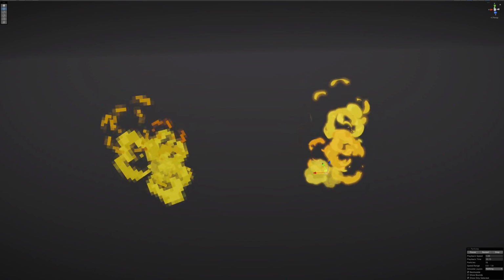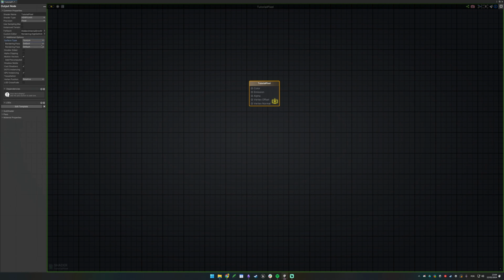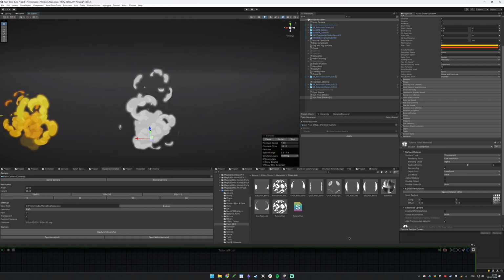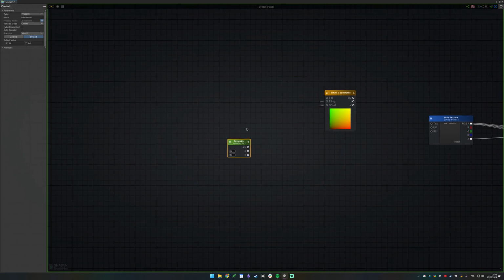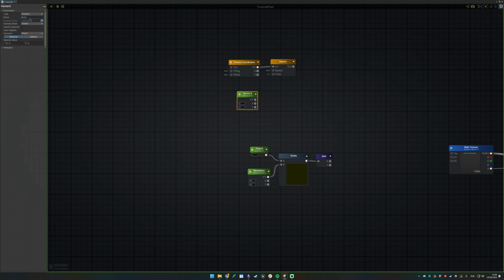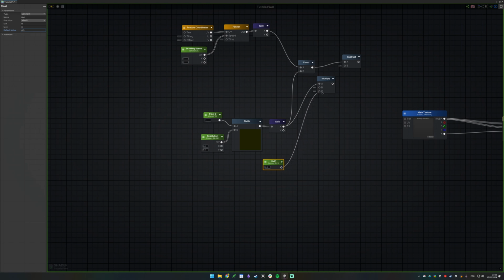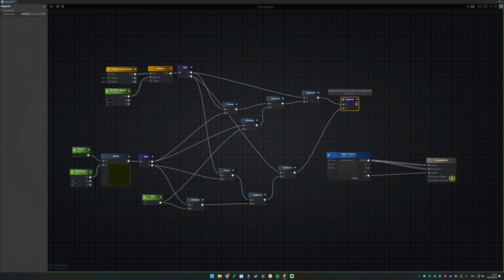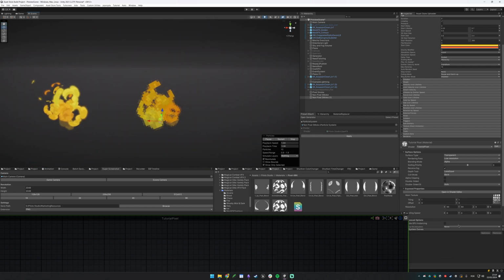Creating Pixelated Shader in Unity | PILOTO TECHART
Learn how to create a pixelated shader in Unity with this tutorial from PILOTO TECHART. Perfect for anyone looking to add a retro or unique look to their game!